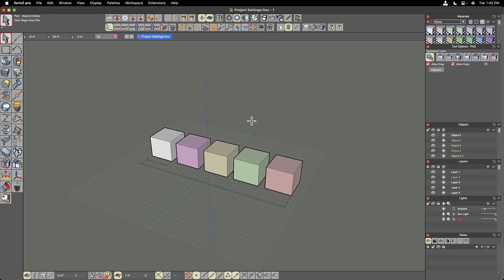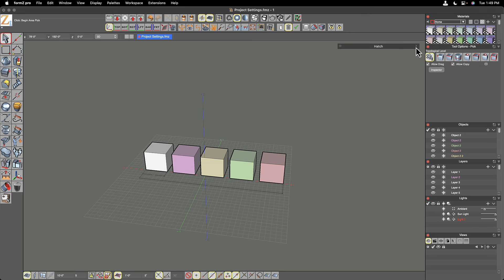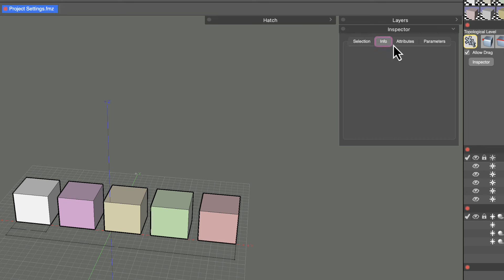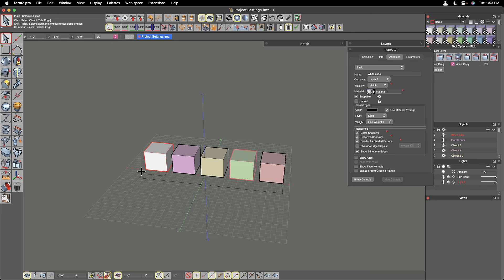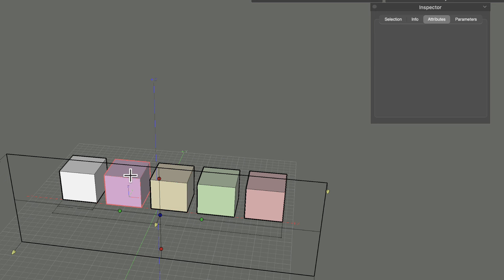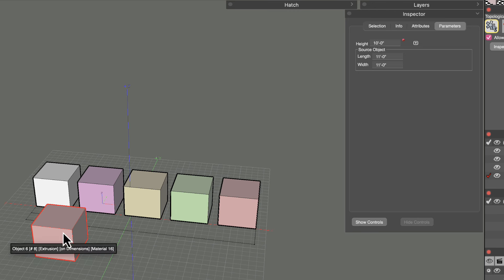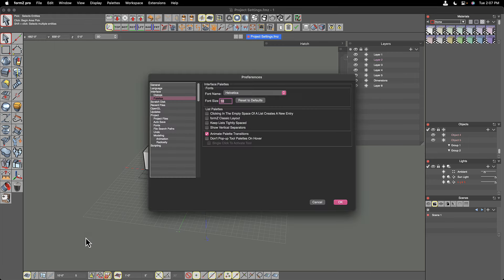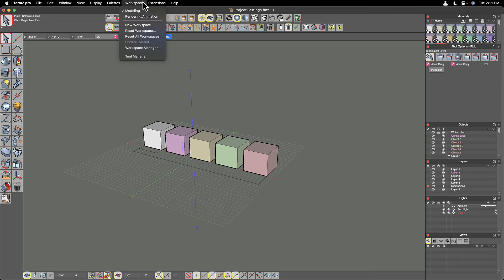Palettes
00:00 Introduction to Palettes
00:31 Controlling the visibility of Palettes
01:44 Collapsing Palettes
02:00 Docking and undocking Palettes
03:05 Inspector Palette
03:32 Inspector - Selection tab
03:58 Inspector - Info tab
04:21 Inspector - Attributes tab
07:20 Inspector - Attributes categories
07:46 Inspector - Parameters tab
09:20 Special attributes of the Lights, Layers, and Objects Palettes
10:17 Palette Preferences
11:12 Hide and unhiding all Palettes
11:43 Resetting the default Palettes